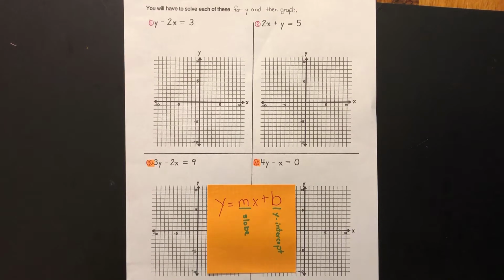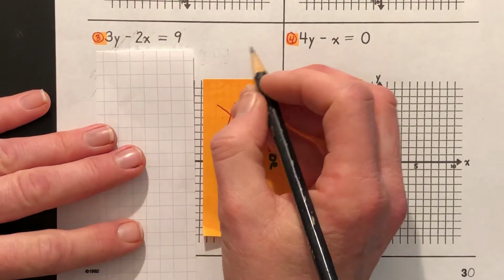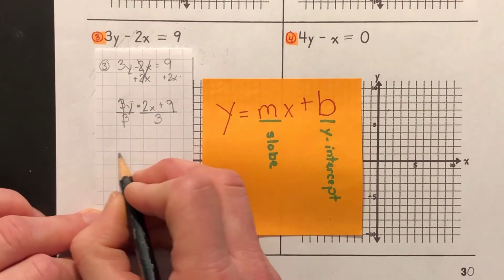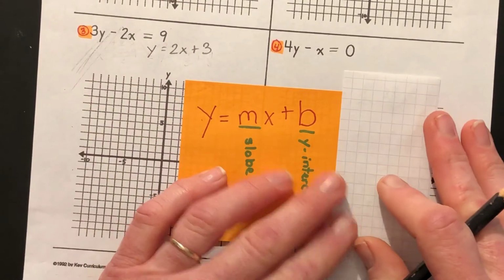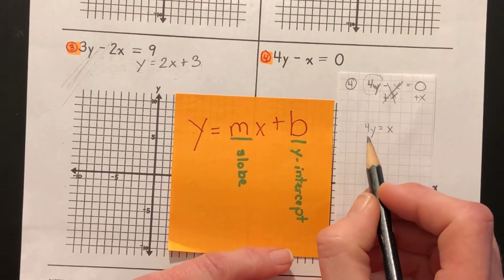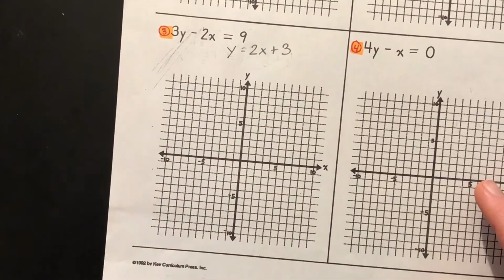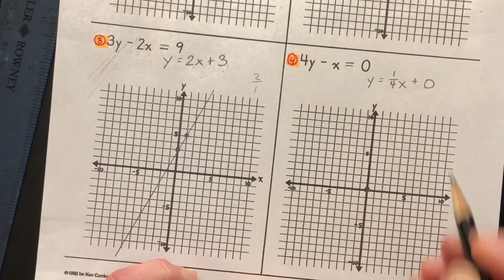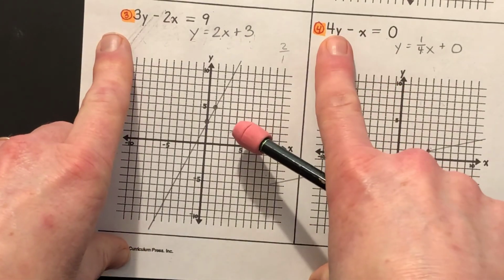DAY8: Slope-Inter. Graphing p.30